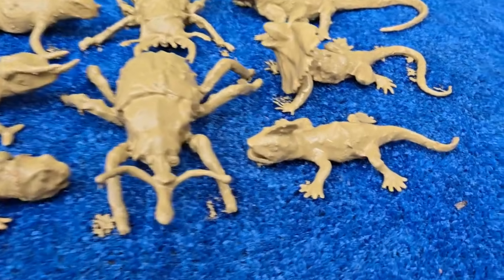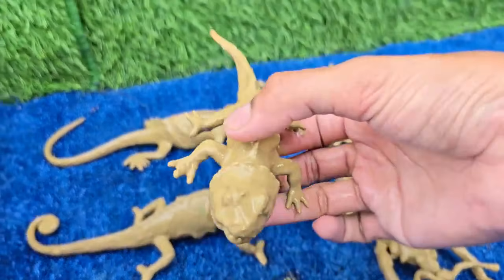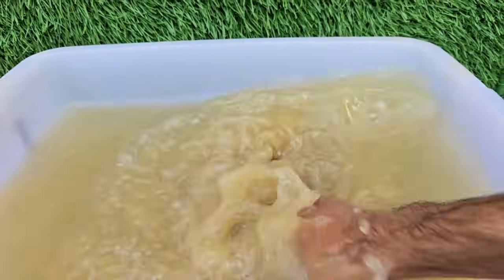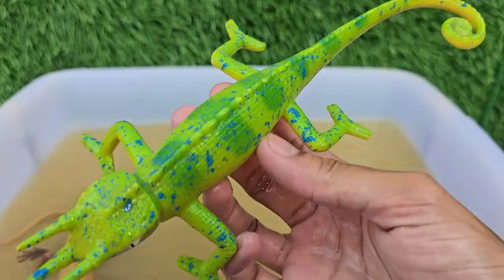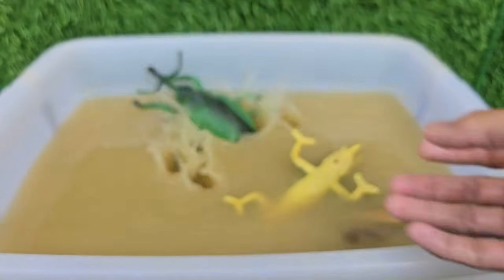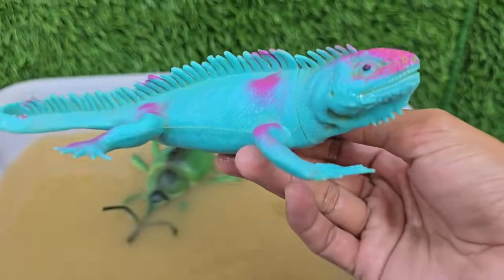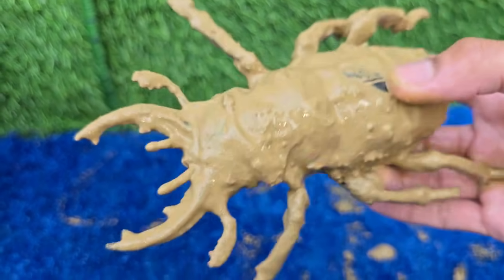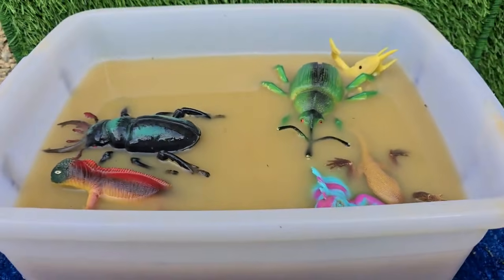A Fun Journey Into the World of Insects and Lizards for Younger Explorer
Grab your explorer's hat and magnifying glass, because a tiny, incredible adventure awaits right in your own backyard! We are going on a fun journey into the bustling world of insects and lizards—a miniature kingdom where blades of grass become towering trees and a sunny rock is a perfect lounge chair. This isn't a scary safari; it's a discovery mission to meet the amazing six-legged bugs and quick, scaly neighbors who are nature's expert hiders, climbers, and acrobats. Get ready to look closely and see the big secrets of the smallest creatures!

Our first stop is Bug City, a metropolis hidden in the soil and leaves. Here, you might see a line of hardworking ants, carrying crumbs ten times their size down a superhighway to their underground nest. A friendly ladybug, dressed in her best red-and-black polka dots, might land on your finger, while a bumblebee buzzes from flower to flower, wearing little pollen pants on its legs. Listen closely for the chirping song of a cricket, and watch a graceful dragonfly zip through the air like a tiny, shiny helicopter. Every insect has a special job in the big puzzle of nature.

Now, let's tip-toe over to Lizard Lane, where the sunbathing champions live! On a warm stone, you might find a sleek, smiling skink soaking up the sunshine. Watch how a clever anole lizard uses its super-sticky toes to climb straight up a window, and see if you can spot its throat puff out into a bright red bubble, called a dewlap, to say "hello!" to other lizards. These scaly friends are shy but fascinating; they might even leave behind their tail if they get scared, but don't worry—a new one will grow back, which is one of the coolest tricks in the whole animal kingdom!

So, explorers, remember: when you're outside, you're walking right through the busy neighborhoods of insects and the sunny hangouts of lizards. By watching gently and leaving their homes just as you found them, you become a great friend to these tiny wonders. Every rock you peek under and every flower you investigate can lead to a brand-new, fun discovery, teaching you that you don't have to go far to find a truly wild adventure.